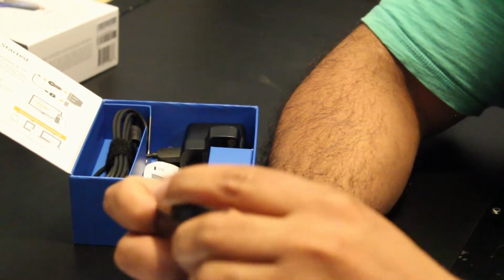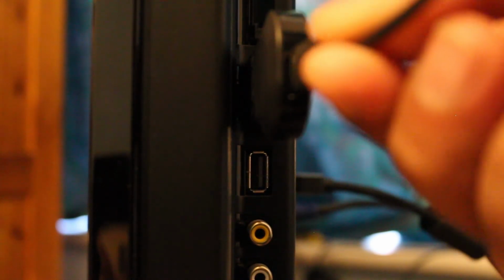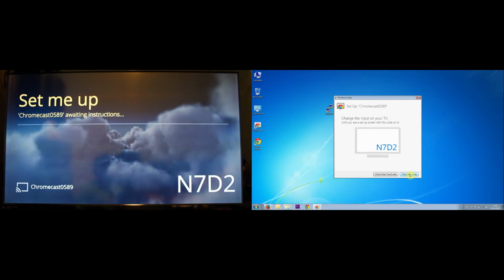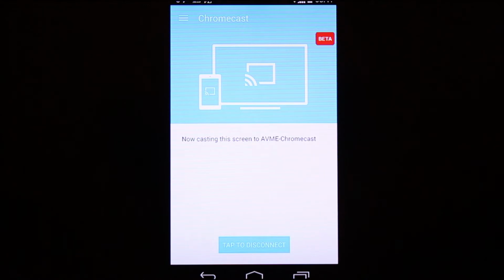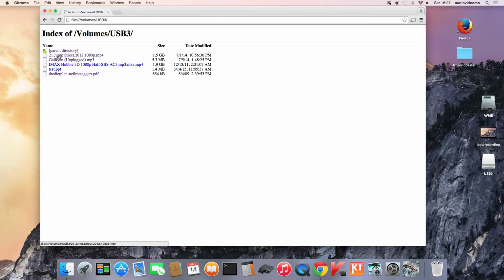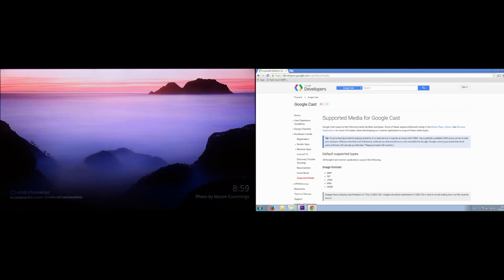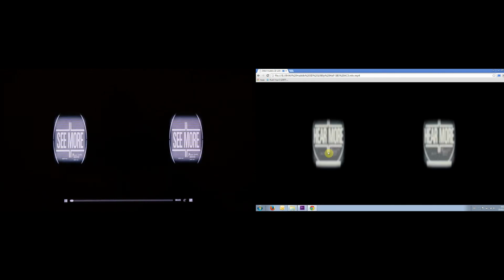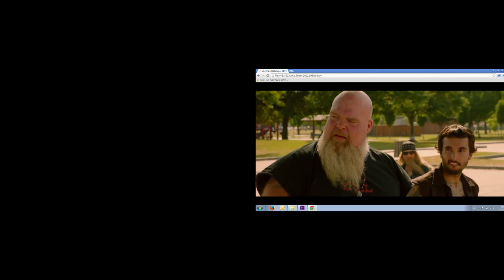Chromecast Unboxing Initial setup | 3D & Dolby Digital 5.1 compatability | Stream MAC & PC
This video shows the unboxing of Chromecast , The initial setup. The functions of it in 2015. Whether it supports Dolby Digital 5.1 or not from youtube and chrome browser . 3D support of chromecast. How to play media files from Mac and PC